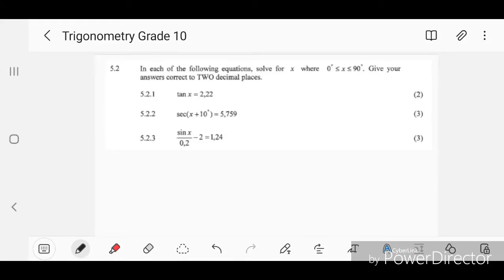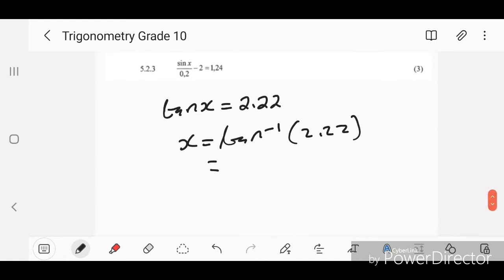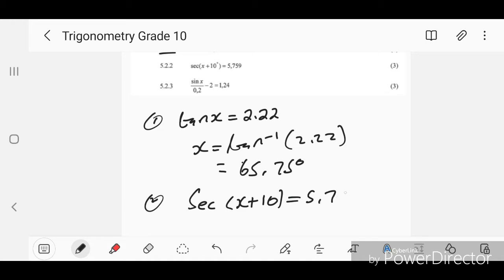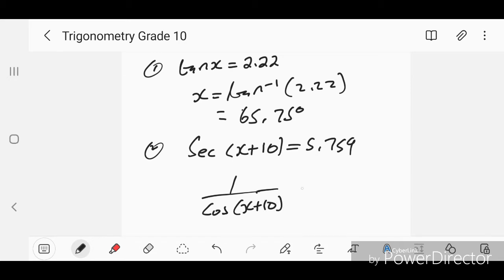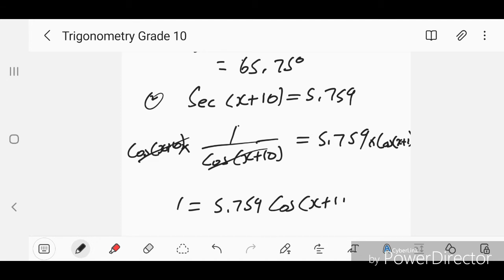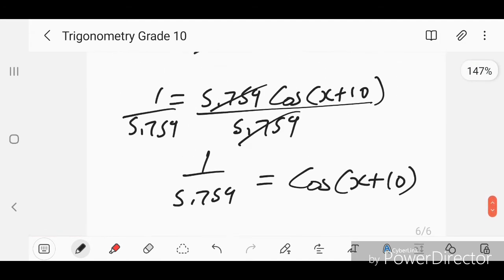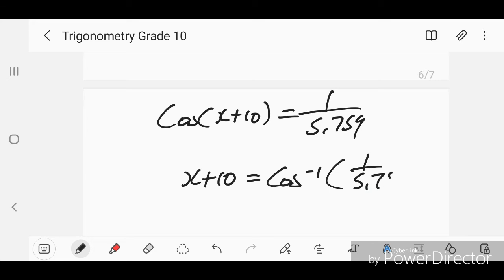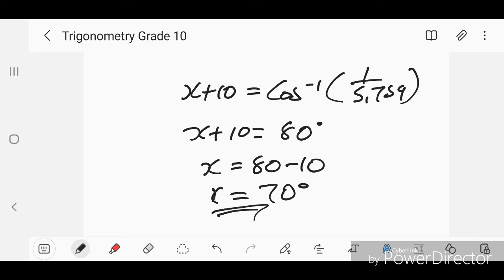Solve for x in trigonometry grade 10 with Thapelo Rafapa